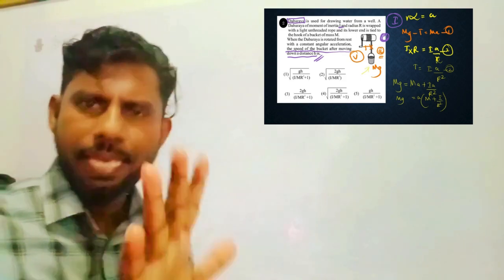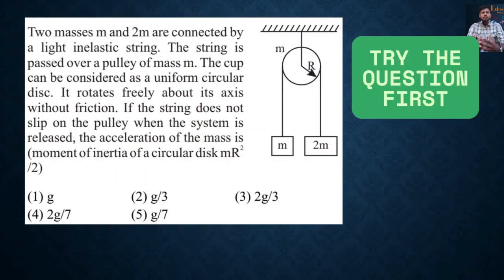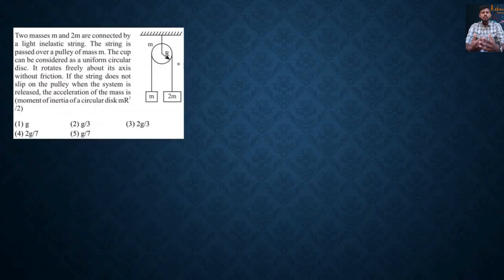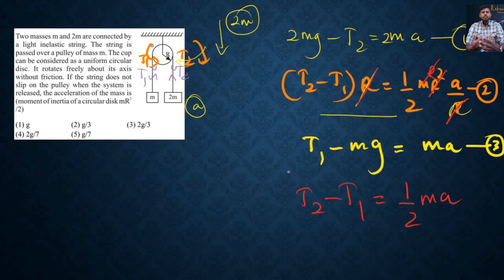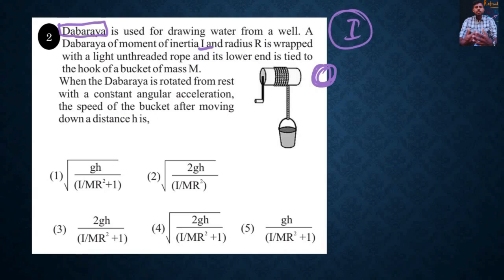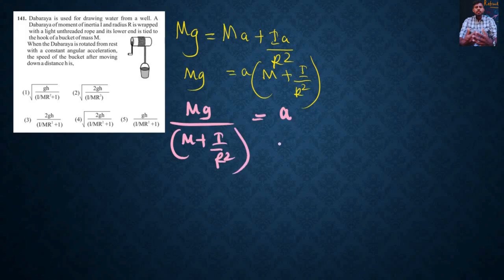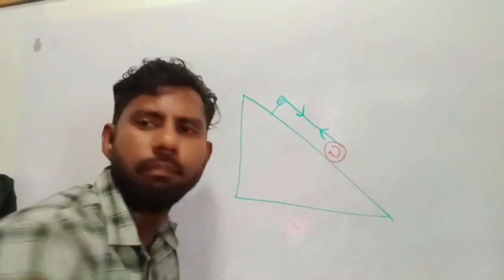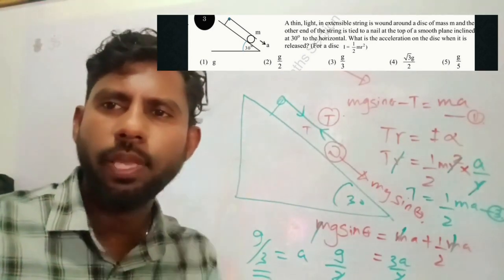Rolling motion question | Advanced Level Physics Questions| Rotational Motion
Copy the question to your book and try it first. then follow the guide. Students theses questions may be a bit challenging if you have not practiced questions. go through with explanation and try to recall the theory and try similar type questions.